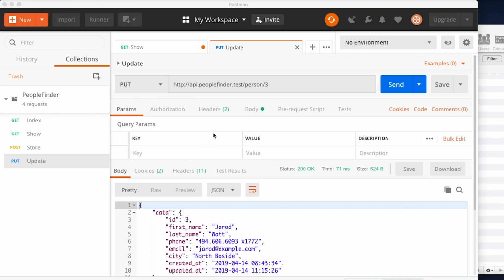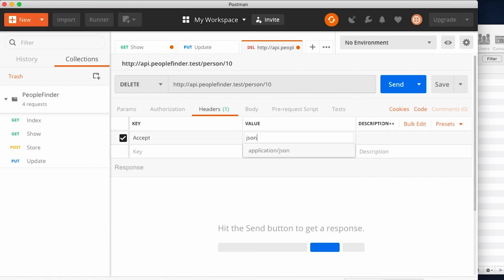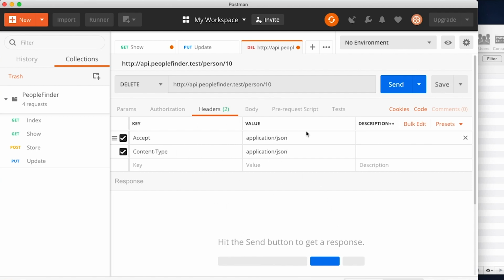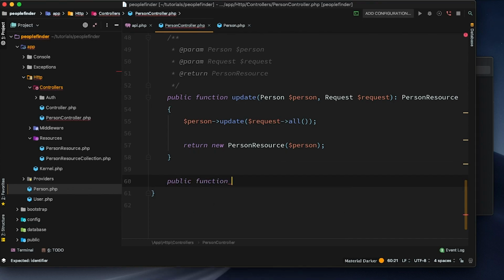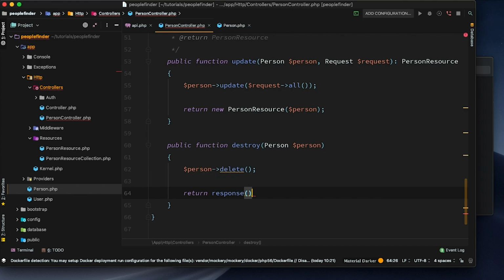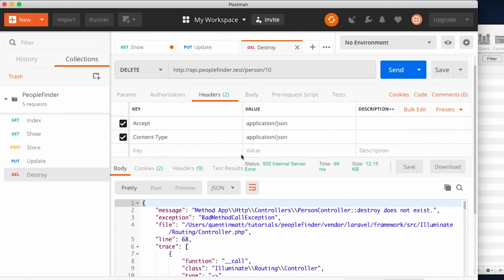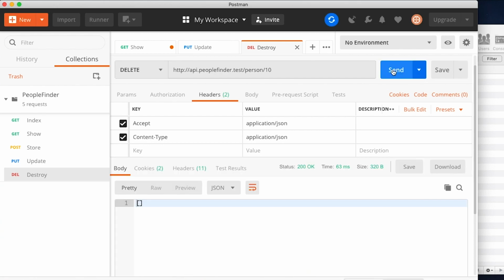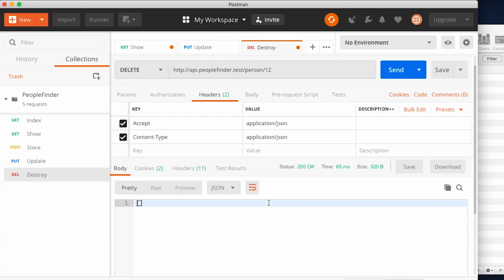Destroying a record - How to make a Laravel CRUD API Tutorial #5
This tutorial will cover deleting records from our database and saving a request in postman.